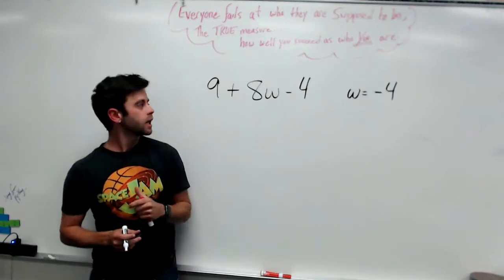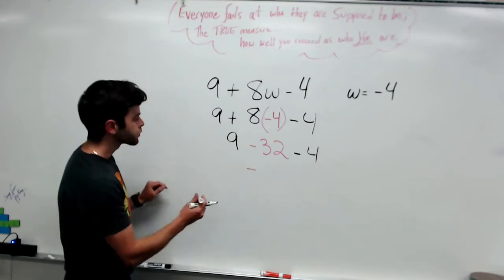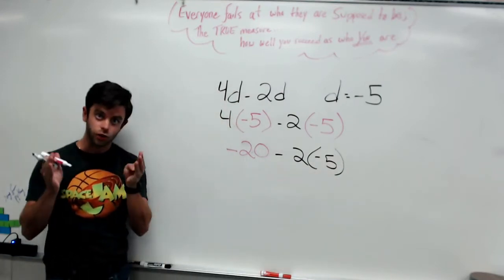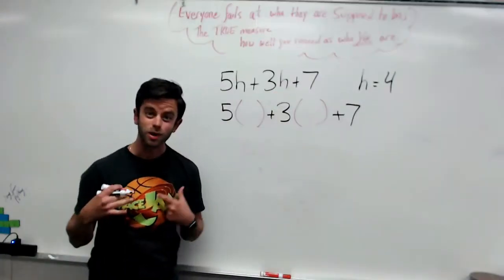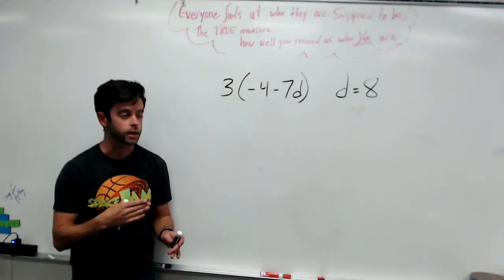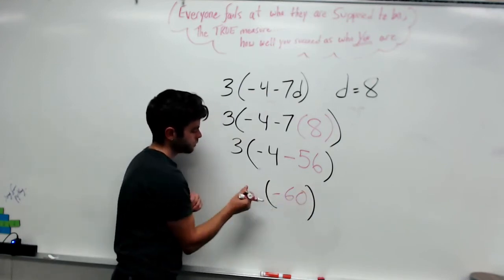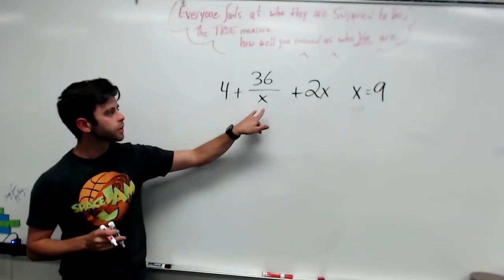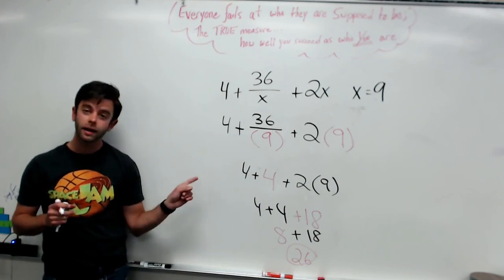Plug and Chug (with one variable)